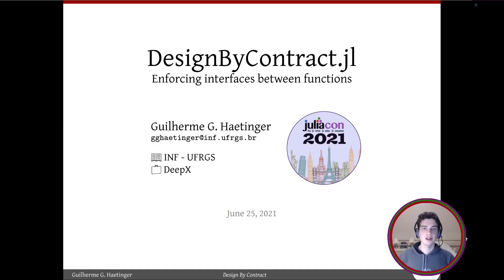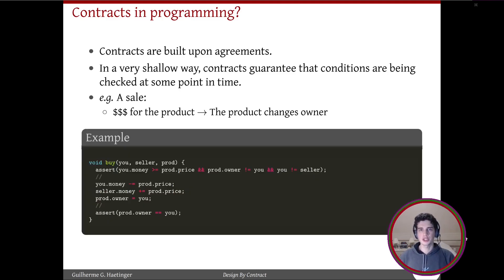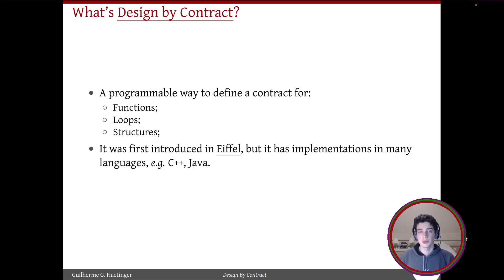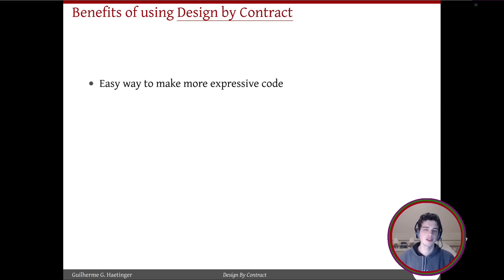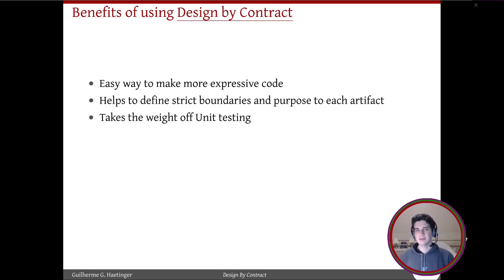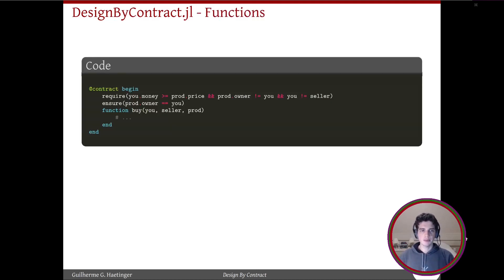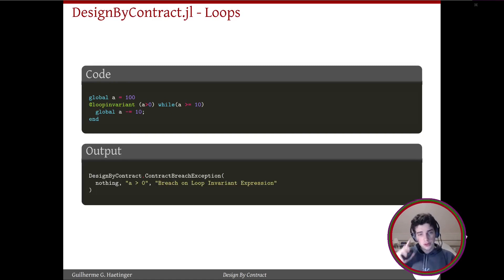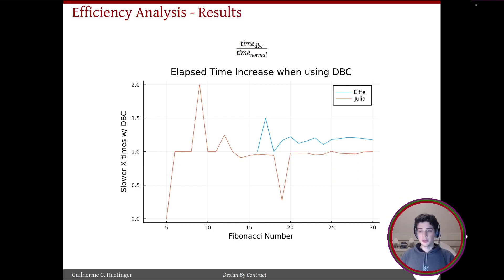DesignByContract.jl: Enforcing interfaces between functions | Guilherme G Haetinger | JuliaCon2021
Abstract:
The Julia programming language has been evolving in many complex scientific fields. The rising adhesion of the language is a great opportunity to make Julia production-suitable. As an additional endeavor, I present a Design By Contract interface built entirely in Julia using its many features for Metaprogramming. My work takes the praised method of defining contracts to enforce interfacing between methods from Eiffel and hopes to extend it to different structures available in Julia.

00:00 Welcome!
00:10 Help us add time stamps for this video! See the description for details.